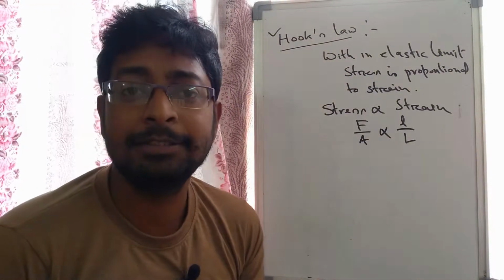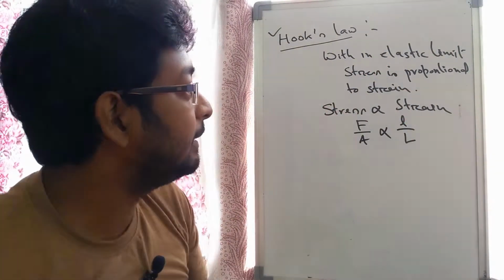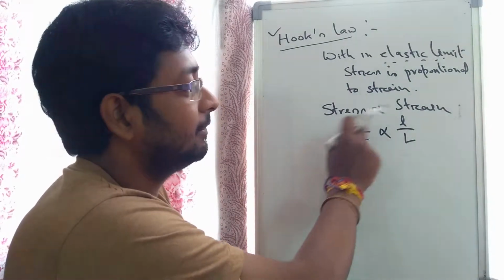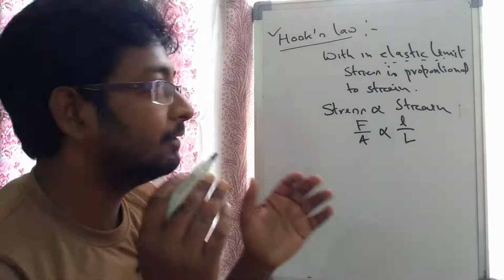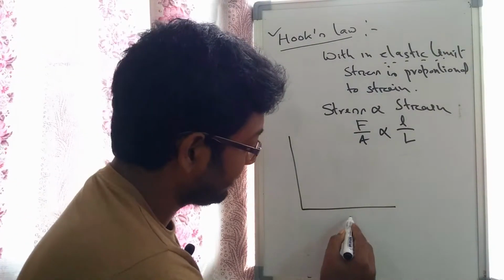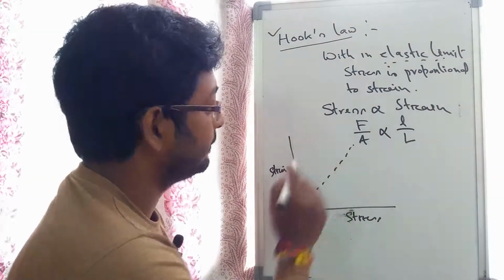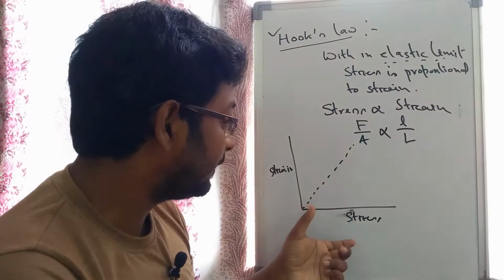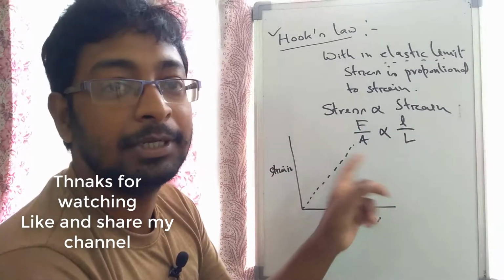Physics class 11, 12 :Hooke's Law of Elasticity